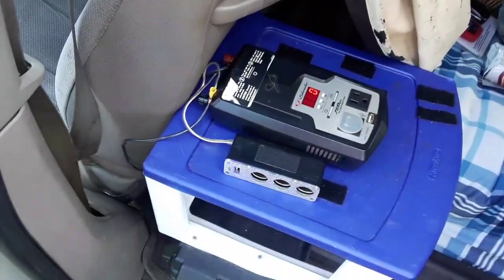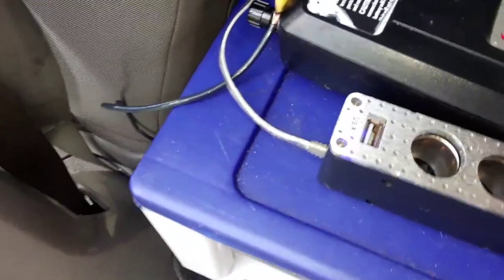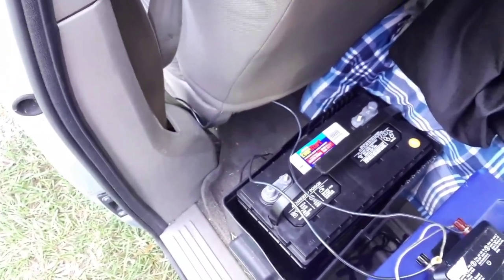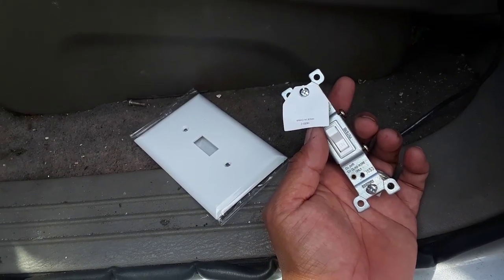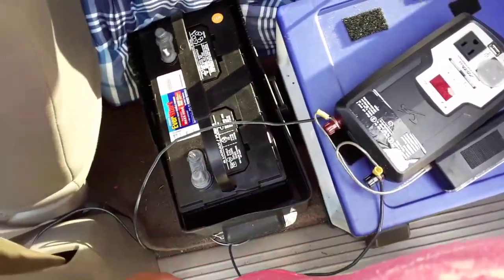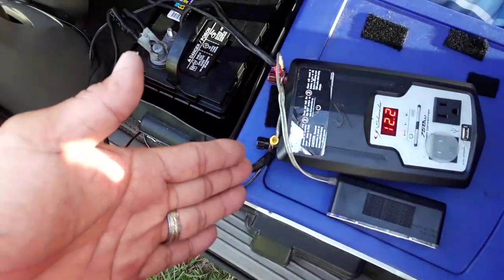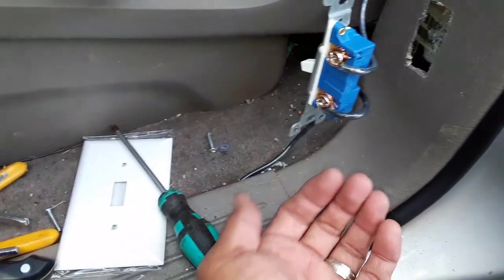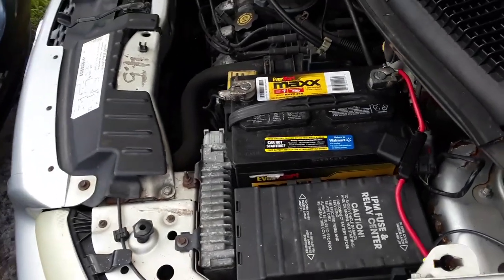Vanlife - How To Build A Cheap And Quick Emergency Stealth Camper Part 3 (V927) Living In A Van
I install a switch and house battery system into Rusty Iron Van.